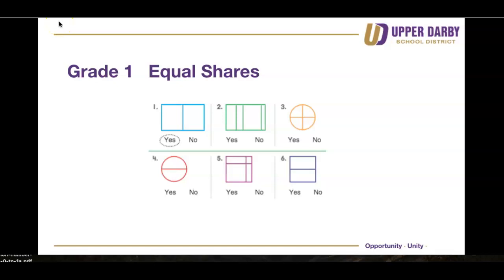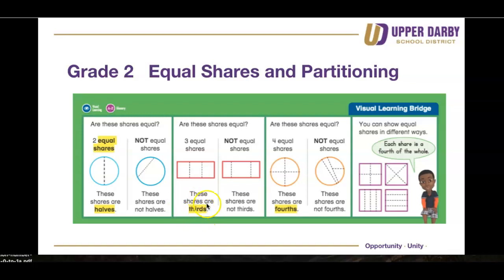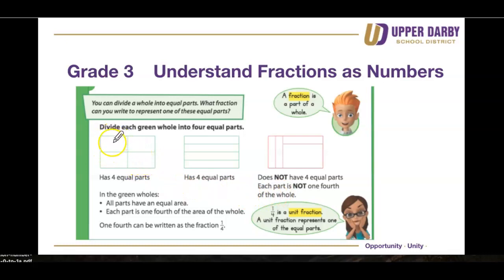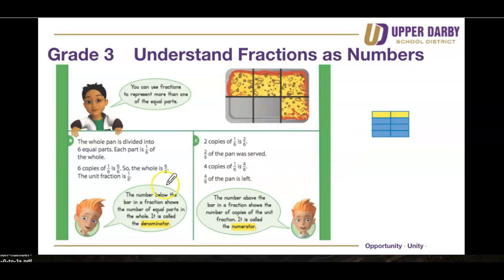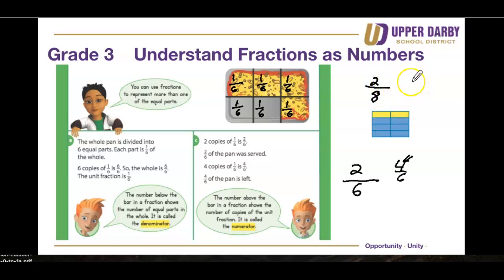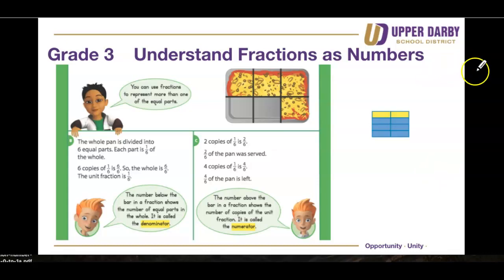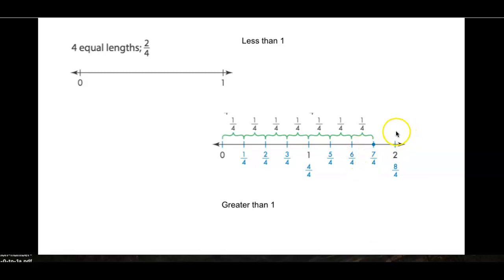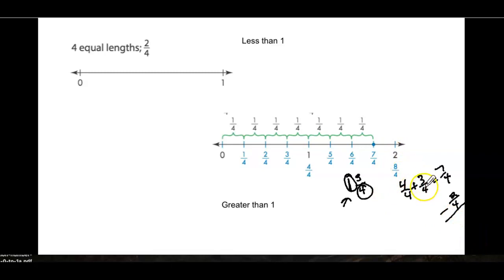Math Tutorial: Fraction Fundamentals (Grades 1-3) (Part 1)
In the next few weeks, fourth and fifth grade students in UDSD will begin topics which will focus on fractions. This video will explain the fundamentals of fractions that students have learned in grades 1-3.